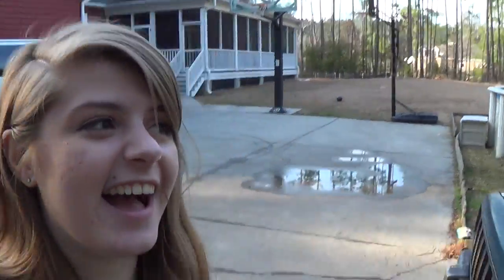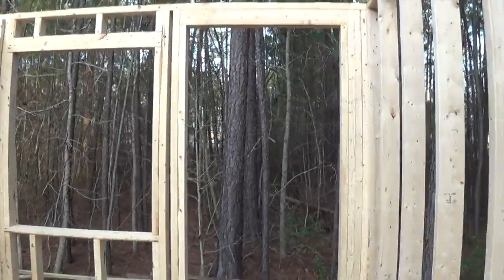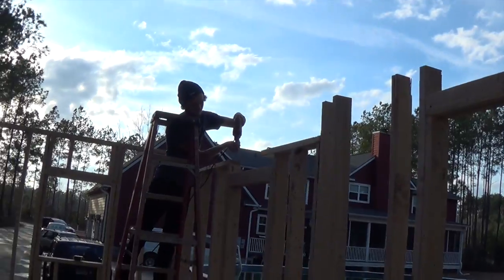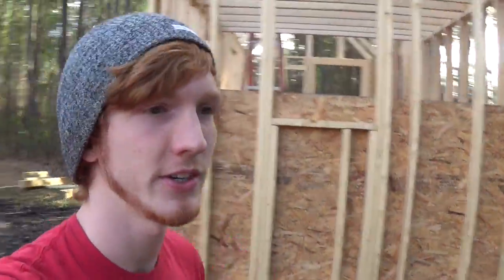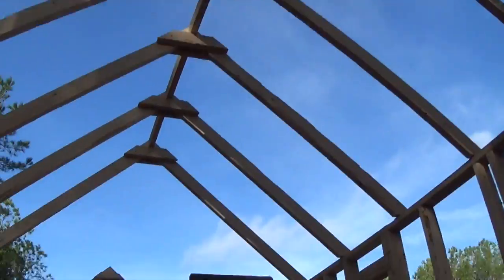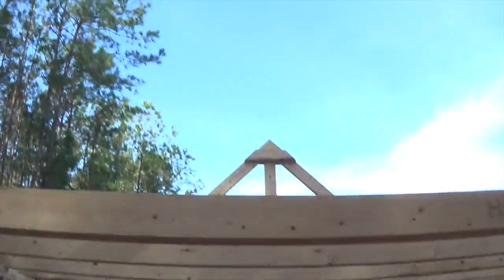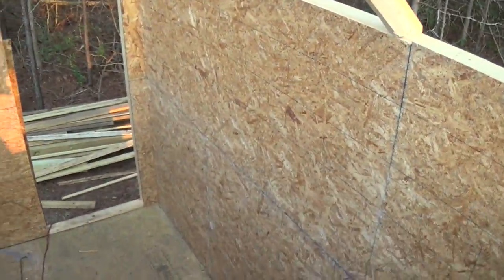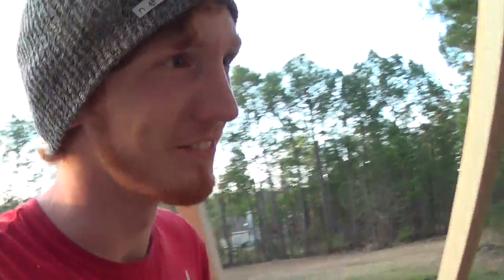Building Our Tiny House - Week 3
This has been a little over a week but just by a few days ;) The build has been coming along pretty good. With each addition we become more excited! Can't wait for the finished product :)